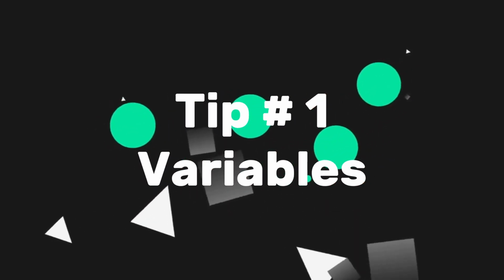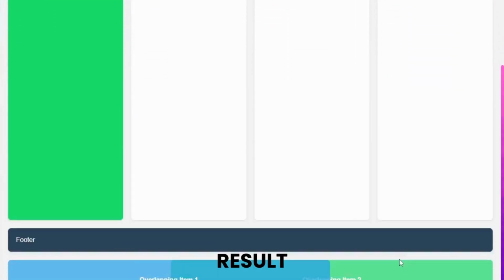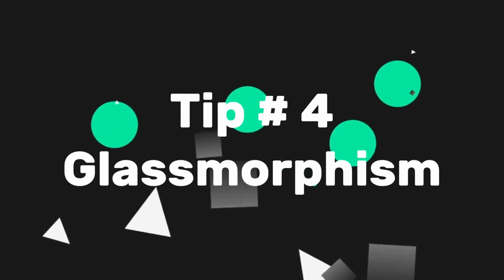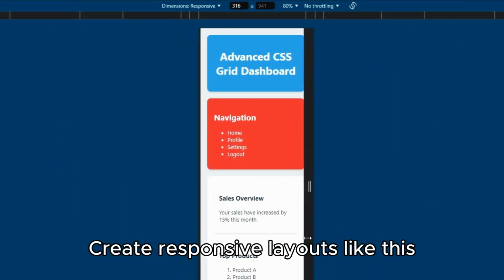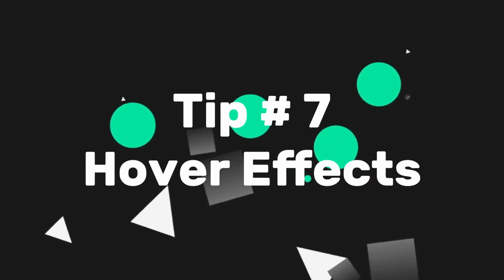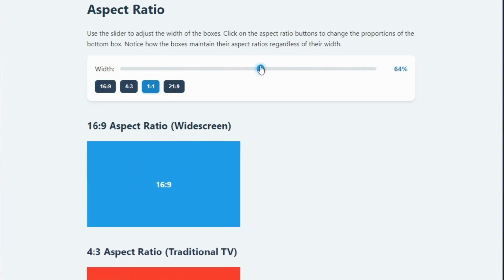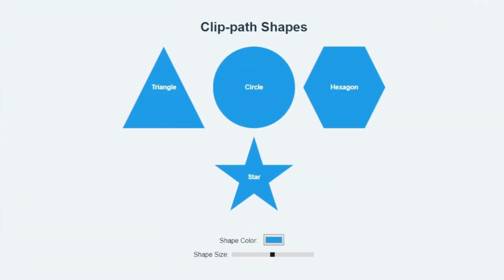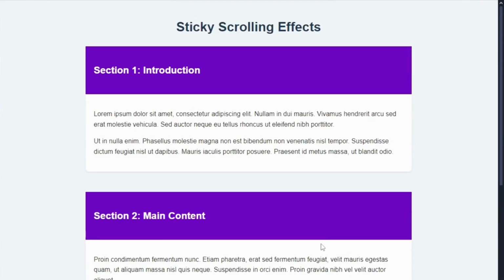12 CSS Techniques That Save Hours of Work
Ready to take your CSS skills to the next level? 🚀 In this video, discover 12 essential CSS tips and tricks that every web developer should know! Whether you're a beginner or an advanced coder, these CSS pro tips will enhance your workflow, help you write cleaner code, and add modern, eye-catching effects to your projects.

🌟 What You’ll Learn:
CSS Variables: Simplify theming with reusable values.
Custom Scrollbars: Create sleek, branded scrollbars.
Responsive Typography (clamp()): Ensure perfect font sizes across all devices.
Glassmorphism Effect: Add stunning frosted glass designs.
CSS Grid Layouts: Master responsive layouts with grid magic.
Animated Gradient Backgrounds: Add dynamic energy to your pages.
Hover Effects with Filters: Make interactions pop with grayscale, brightness, and more.
Aspect Ratio Property: Keep media proportional without extra work.
CSS Counters: Auto-generate numbers for lists and sections.
Creative Clip-path Shapes: Break away from boring rectangles.
Sticky Elements: Enhance navigation with position: sticky.
Pure CSS Loading Animations: Build lightweight, elegant spinners.

👨‍💻 Why Watch?
These tricks will help you:
✔ Write better CSS code with fewer lines.
✔ Solve common CSS challenges easily.
✔ Create modern, responsive designs without JavaScript.
✔ Boost your productivity and creativity as a web developer.
✔ HTML, CSS
✔ How to animate to height auto
✔ CSS Pro tips for beginners
✔ css tips and tricks
✔ how to improve in css
✔ how to write better css code
✔ how to write clean css code
✔ css grid tips
✔ columns property
✔ drop shadows in css
✔ accent-color
✔ caret-color

Don’t miss out! Watch till the end to unlock CSS magic and impress your clients or audience with professional designs. 🎉